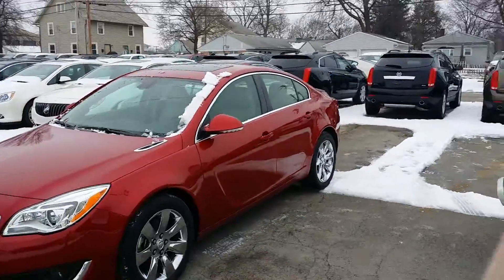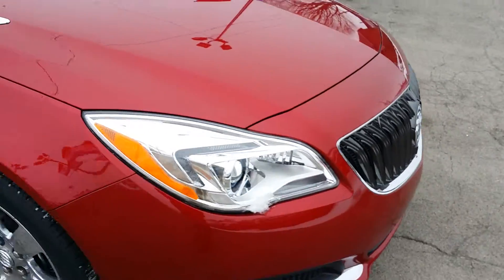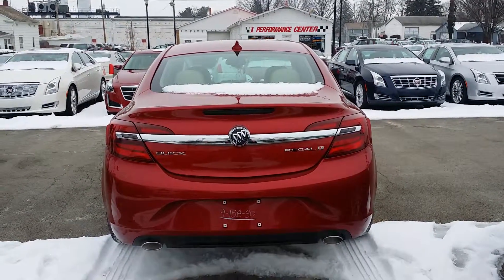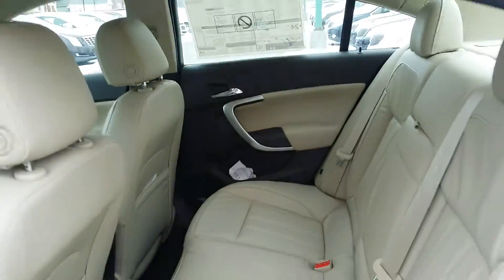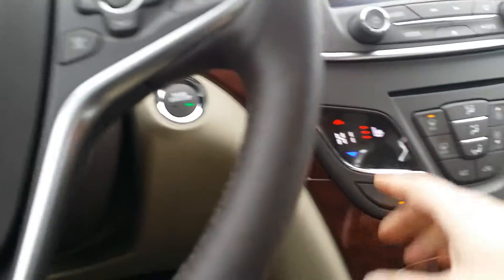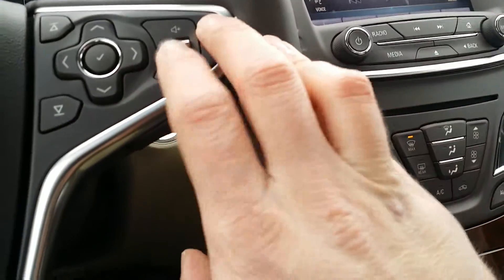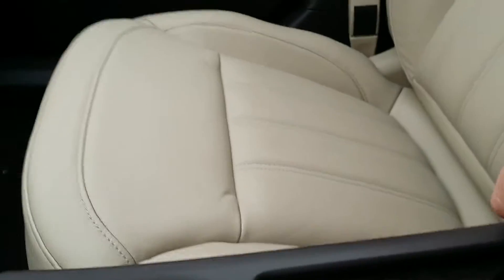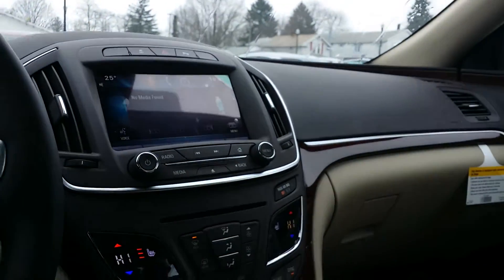2015 Buick Regal for Buddy by Wayne Ulery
2015 Buick Regal by Wayne Ulery See what my Buick customers are saying testdrivewithwayne TEXT: buick TO: 50500 to learn about Wayne's Buick Experience.